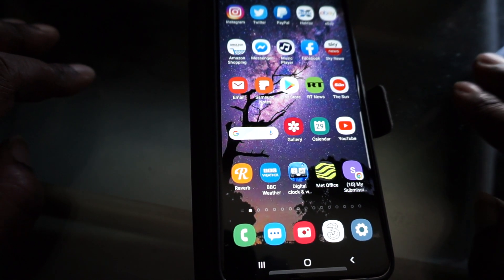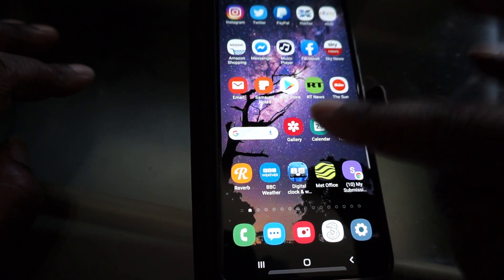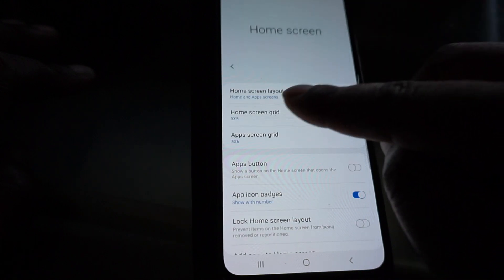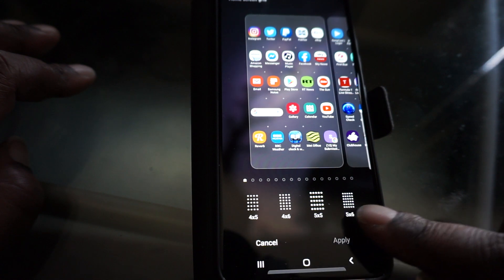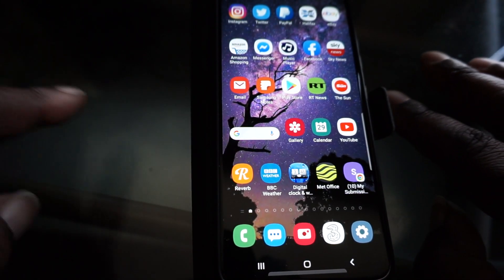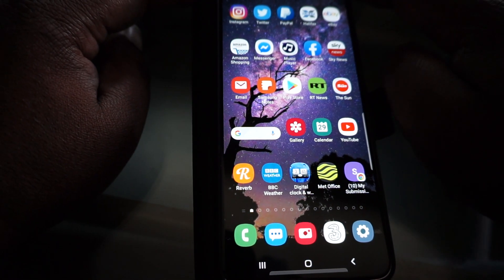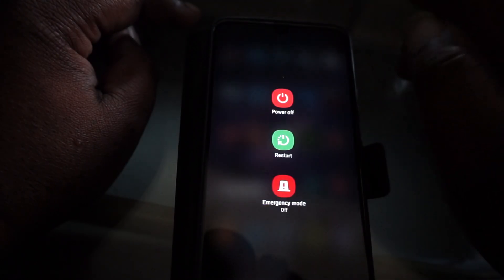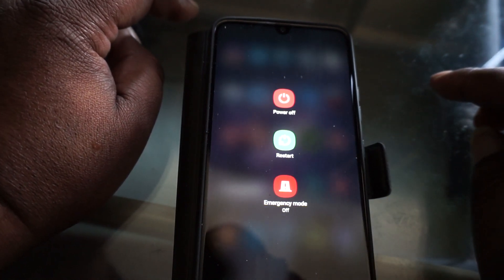SAMSUNG GALAXY A90 5G - REVIEW TIPS, HOW TO FIT THE MAXIMUM NUMBER OF APPS ON YOUR HOMESCREEN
This video explains how to get the maximum number of Apps on your home screen and how to Switch of or Restart your phone. Please note by choosing 5×6 you get an extra row of 5 apps on your homescreen that's the maximum amount of apps you can get on your homescreen I didn't mention this in the video.